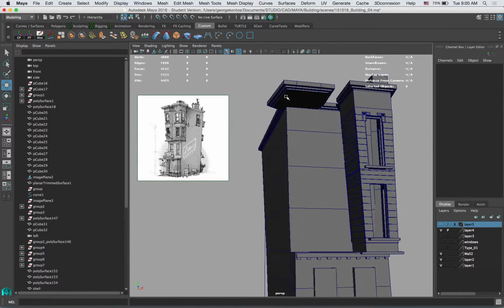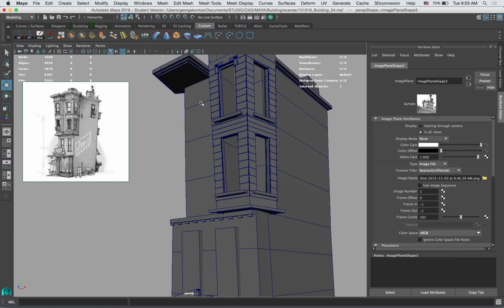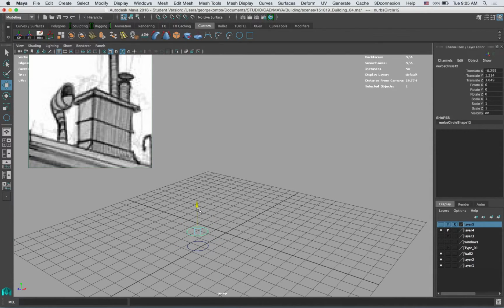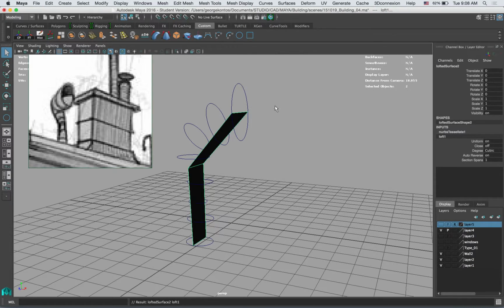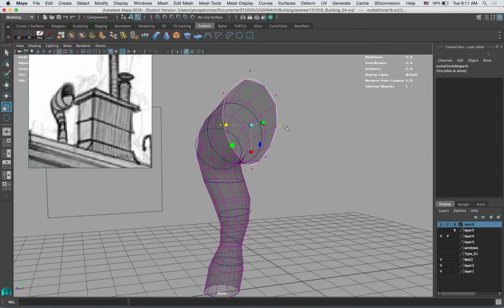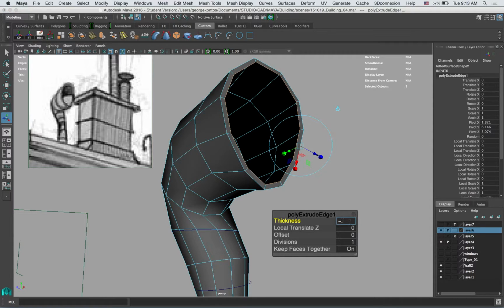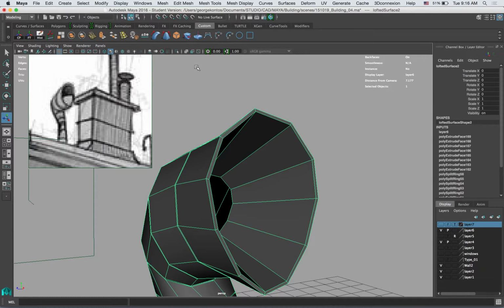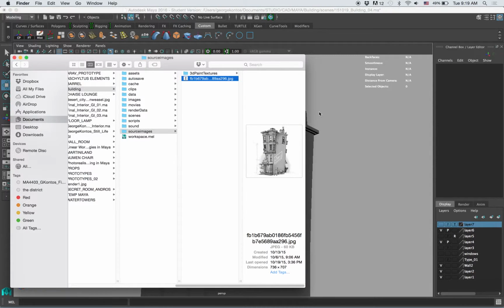Modeling a Townhouse 011